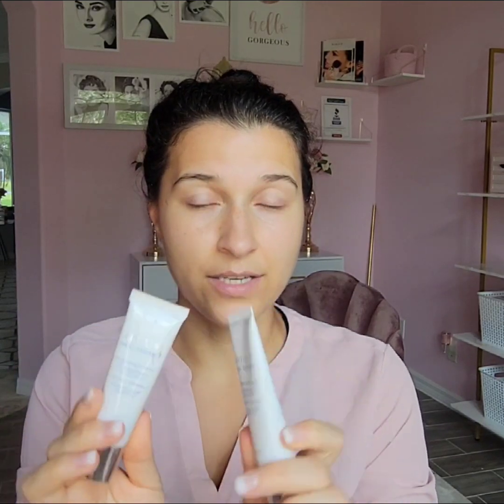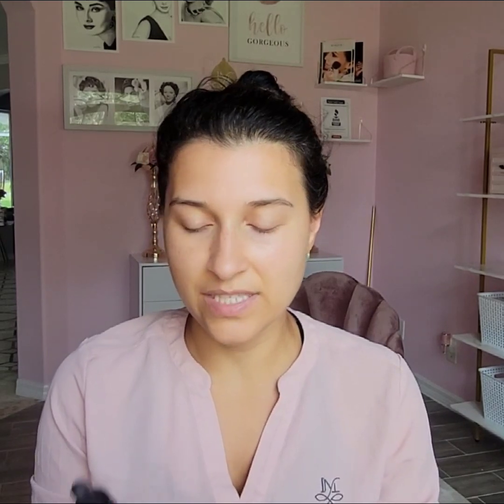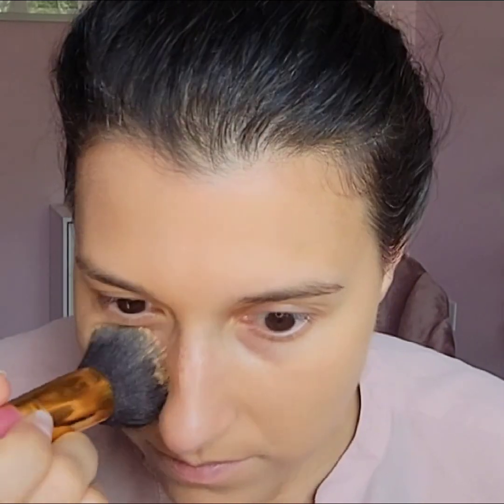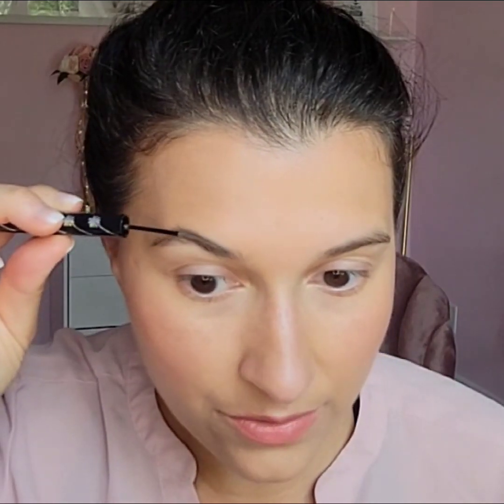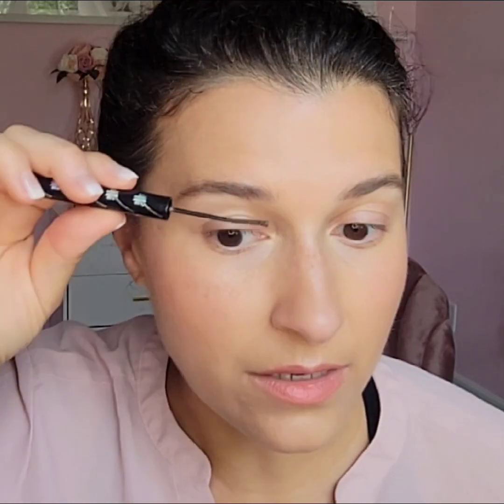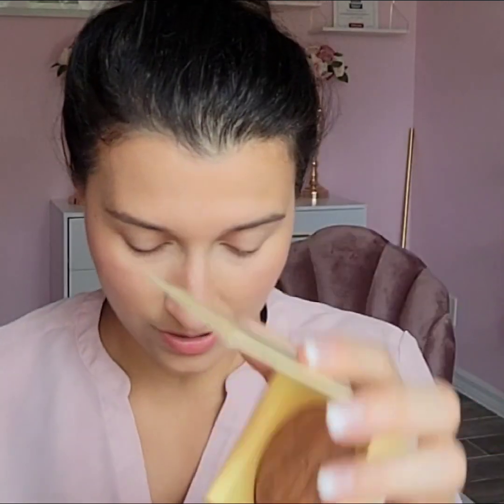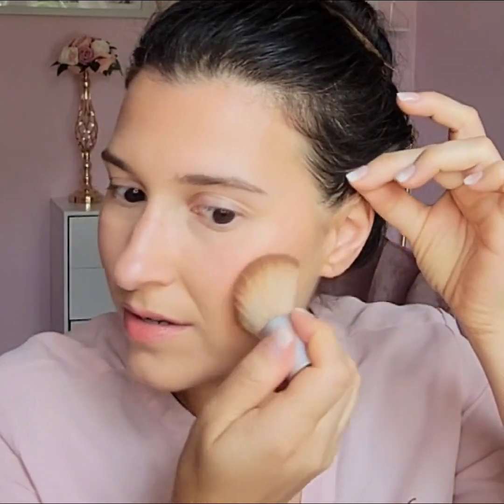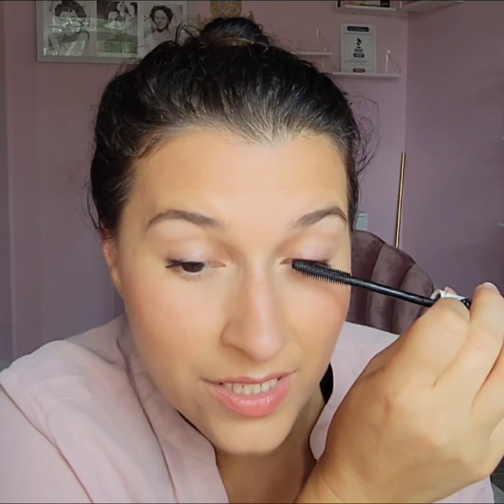Summer Makeup simple and quick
in this video, I'm demonstrating how to do a flawless makeup look by mixing foundation with a choice of moisturizer and/or oil to create a tint and light, breezy coverage.